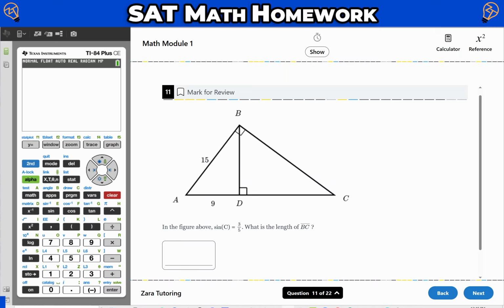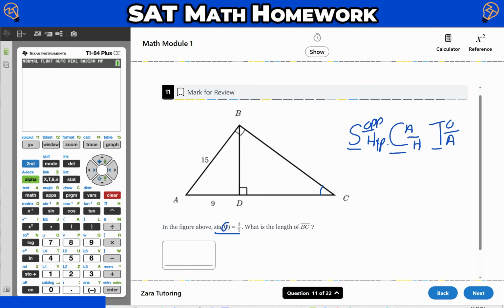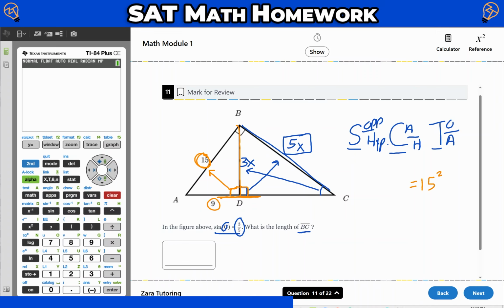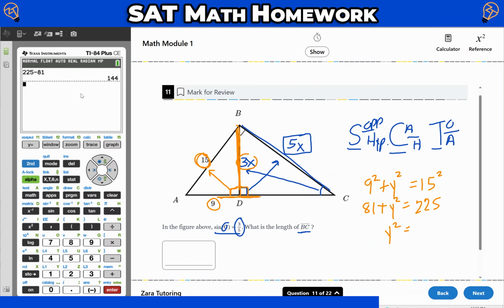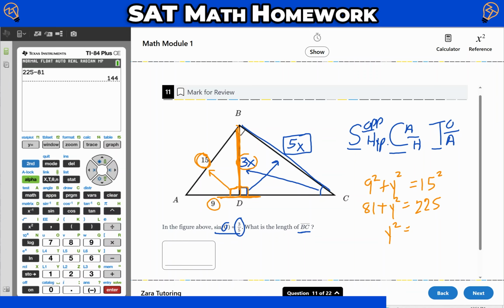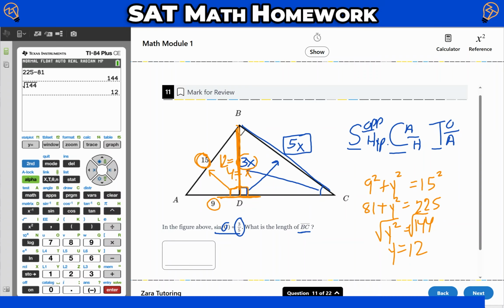Week 10 - Day 1 (Geo & Trig) - #11